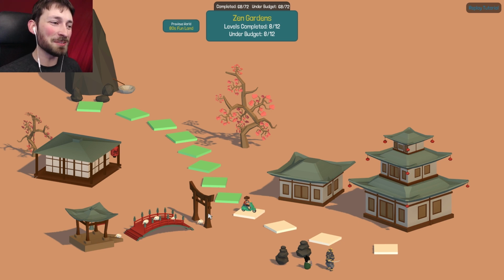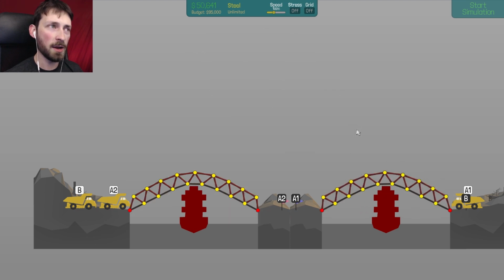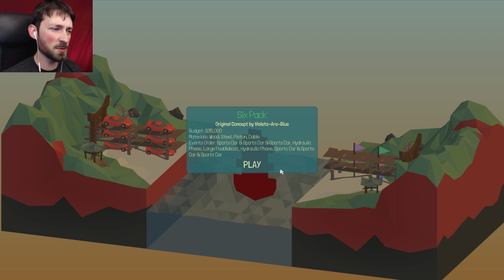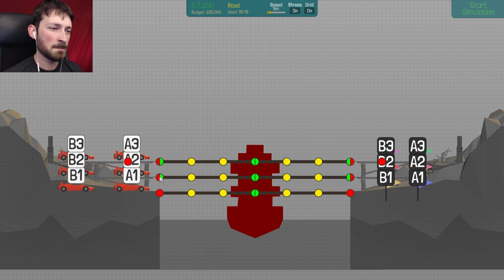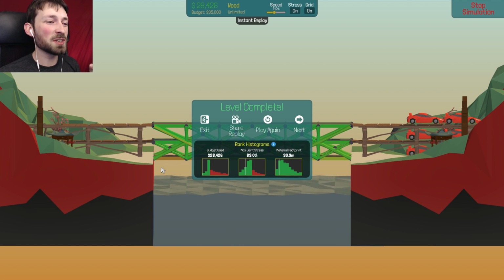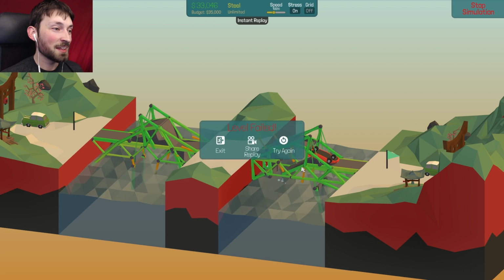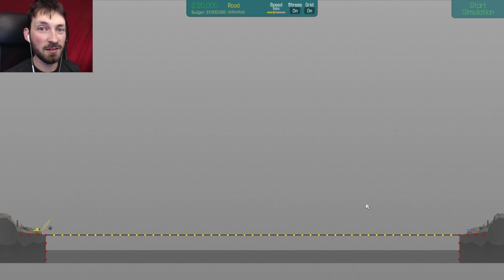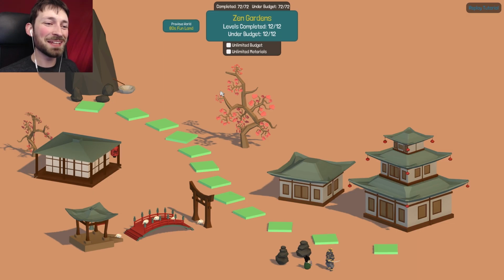UNDER BUDGET ENDING - Poly Bridge FINALE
With only 4 bridges left, will I be able to finally complete every level in Poly Bridge under budget?

Unleash your engineering creativity with an engaging and fresh bridge-building simulator with all the bells and whistles. Enjoy hours of physics-based puzzle solving in the Campaign and then jump in the Sandbox to create your own bridge designs and puzzles!

OUTRO
TheFatRat - Windfall